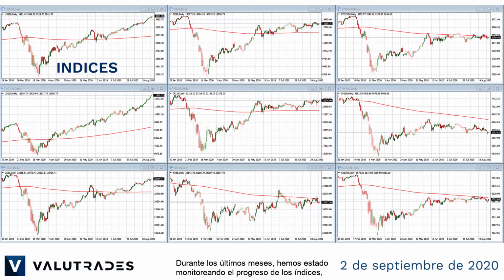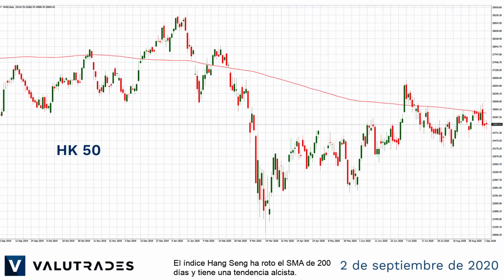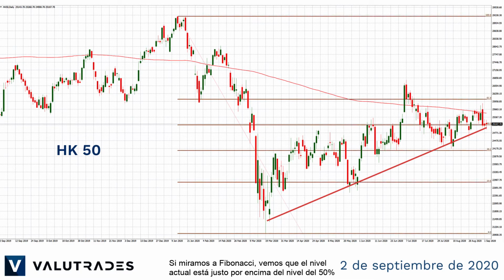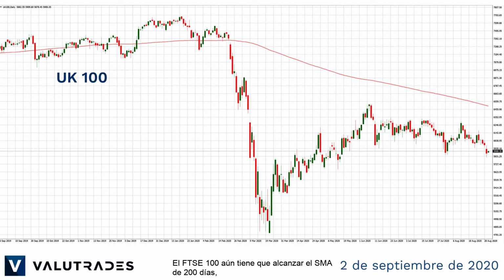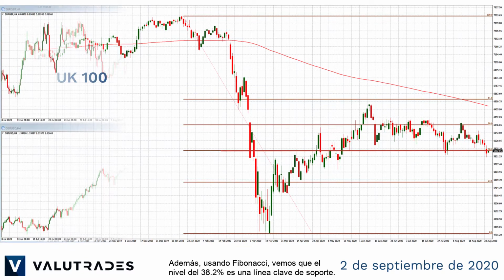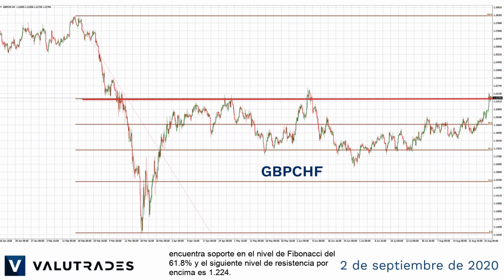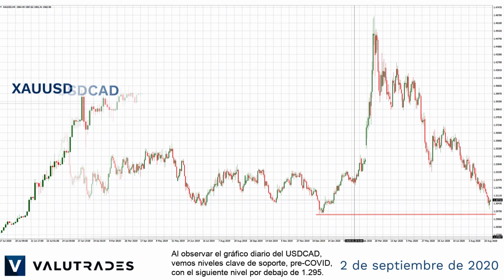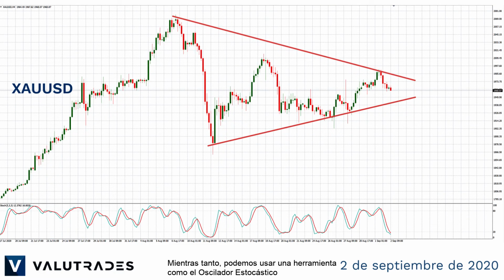Indices en foco. USDCAD en soporte Pre-COVID.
Bienvenido a Market Blast Technicals de esta semana, donde veremos el oro (XAUUSD), USDCAD, GBPCHF, el NASDAQ (US100), el Hang Seng (HK50) y el FTSE (UK100).

Durante los últimos meses, hemos estado monitoreando el progreso de los índices, después del colapso del COVID-19, utilizando el promedio móvil simple de 200 días.

Los índices estadounidenses, especialmente el NASDAQ, han superado la barrera.

El índice Hang Seng ha roto el SMA de 200 días y tiene una tendencia alcista.

Esté atento a esta línea de tendencia inferior y esté atento a una confirmación del rebote.

Si miramos a Fibonacci, vemos que el nivel actual está justo por encima del nivel del 50% donde hemos visto soporte y la resistencia es de 25000.

El FTSE 100 aún tiene que alcanzar el SMA de 200 días, pero tenga en cuenta que con una libra británica más fuerte, las acciones caerán.

Sin embargo, estamos observando este patrón de consolidación que podría ser una cuña descendente.

Además, usando Fibonacci, vemos que el nivel del 38.2% es una línea clave de soporte.

Hablando de GBP, vemos un retroceso del rally actual hoy y notamos que GBPCHF encuentra soporte en el nivel de Fibonacci del 61.8% y el siguiente nivel de resistencia por encima es 1.224.

Al observar el gráfico diario del USDCAD, vemos niveles clave de soporte, pre-COVID, con el siguiente nivel por debajo de 1.295.

La acción del precio del oro está formando un patrón de consolidación familiar, por lo que observaremos nuestras líneas de tendencia en busca de una ruptura o un rebote.

Mientras tanto, podemos usar una herramienta como el Oscilador Estocástico para cronometrar nuestras entradas y salidas para movimientos más cortos.

Eso es todo por ahora. Feliz trading con Valutrades y nos vemos la semana que viene.

Los CFD y FX son productos apalancados y su capital puede estar en riesgo.